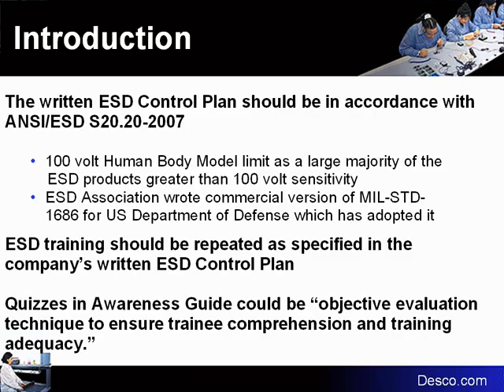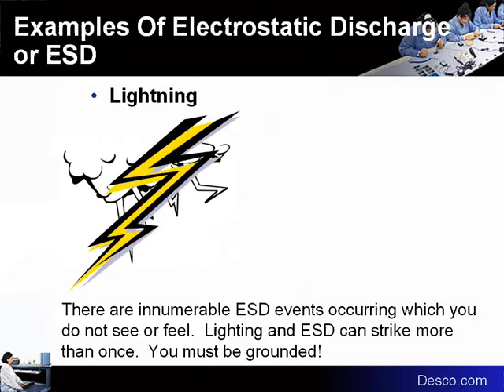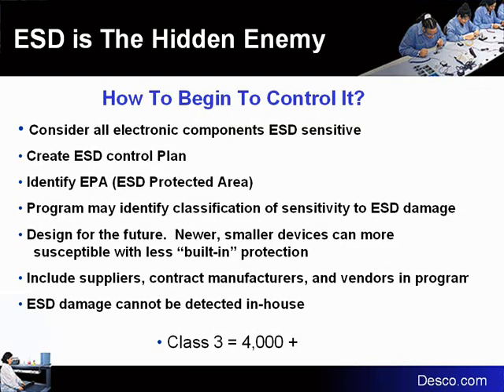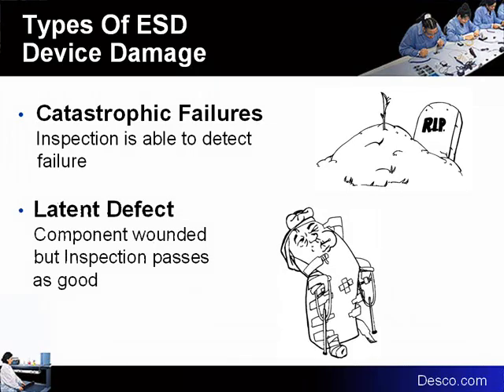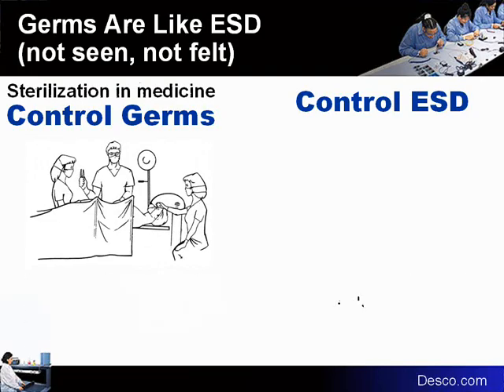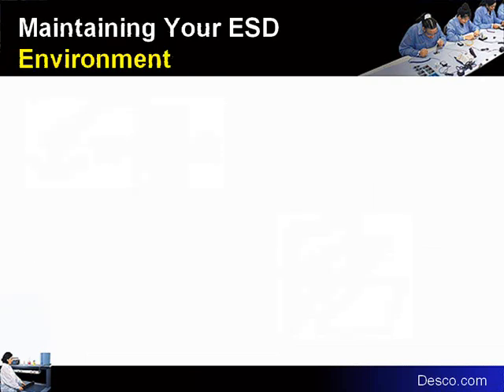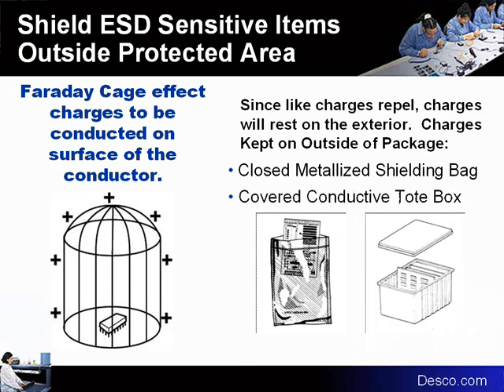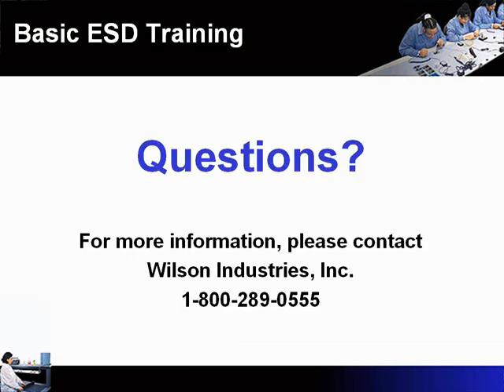Electrostatic Discharge Training SD